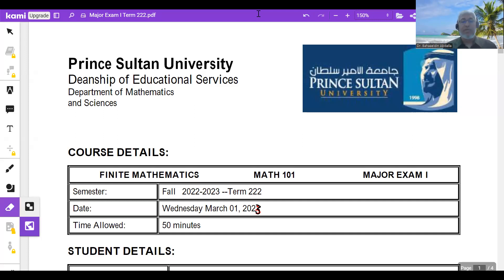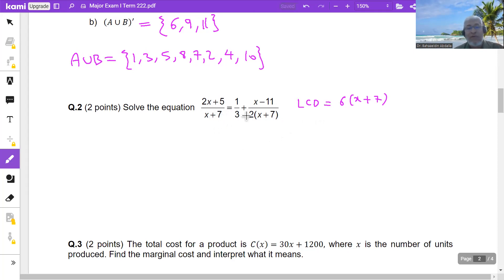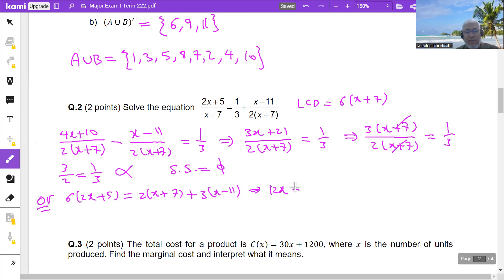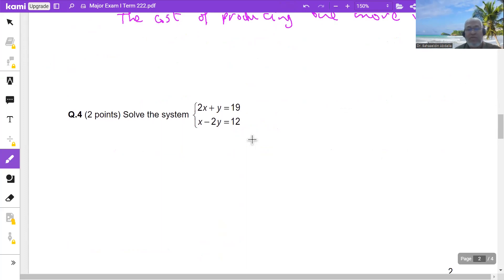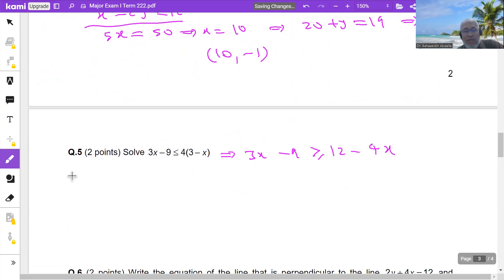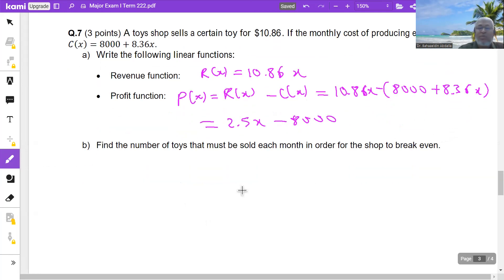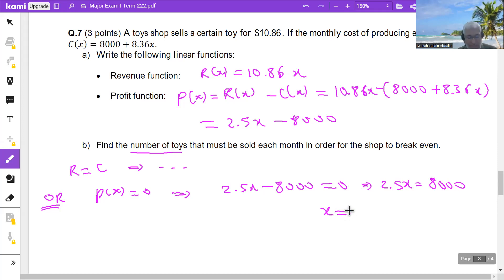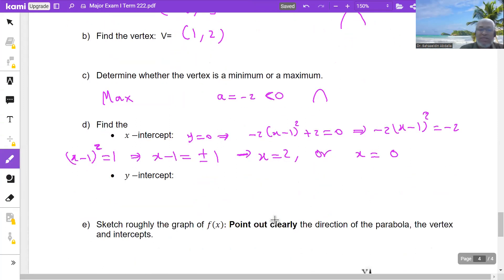Math 101 Major Exam 1 Term 222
Math 101, Dr. Bahaaeldin Abdalla, PSU